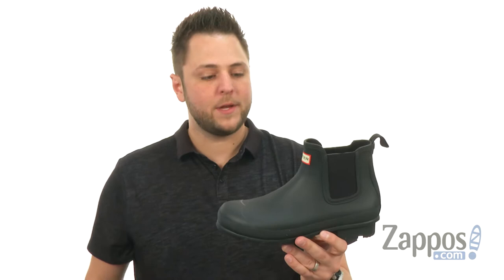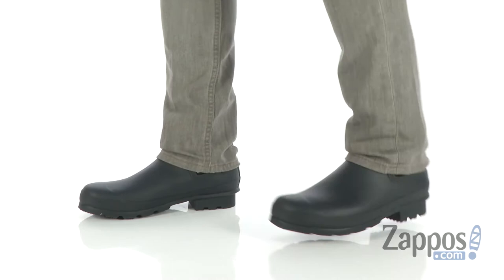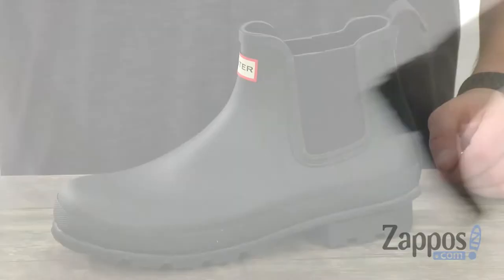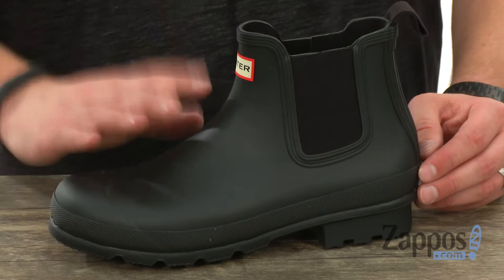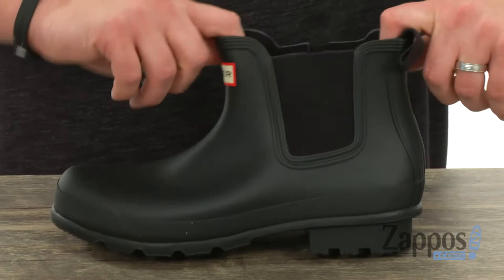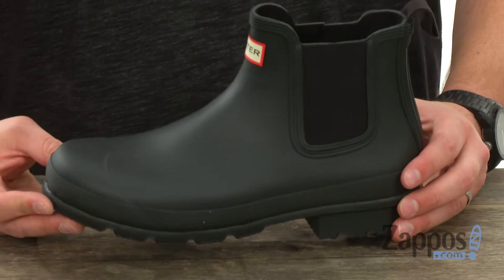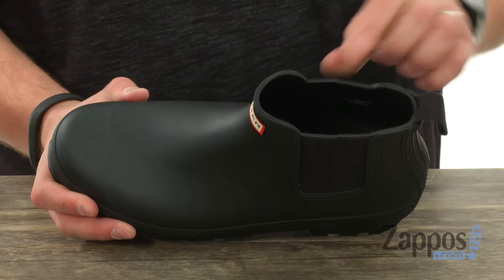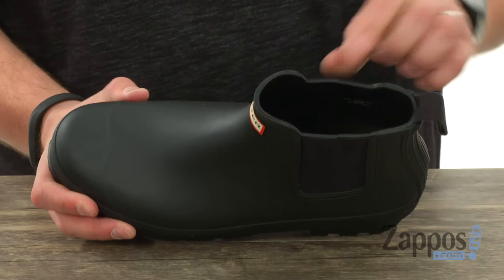Hunter Original Chelsea Boot SKU: 9098847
Complete your cold-weather essentials list with the Hunter&reg; Original Chelsea Boot.
Waterproof rubber upper.
Pull-on construction with goring panels.
Round toe.
Rear pull-tab for easy entry.
Quick dry woven nylon lining.
Cushioned, stationary man-made footbed.
Traditional calendared natural rubber sole.
The brand advises that a white wax film may appear on the surface of the rubber boots and that it can be wiped off with a damp cloth. This "blooming" effect is not a defect. Blooming is caused when the boots are exposed to extreme temperatures or temperature swings and the wax helps prevent the rubber from weathering.
Imported.